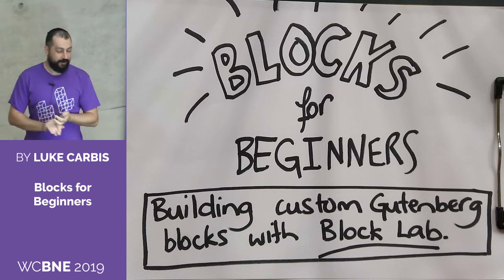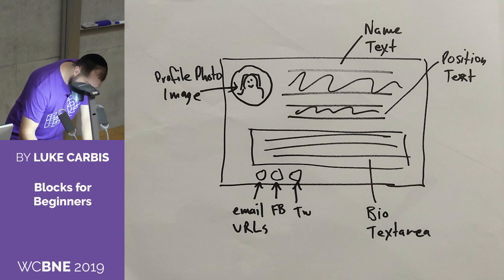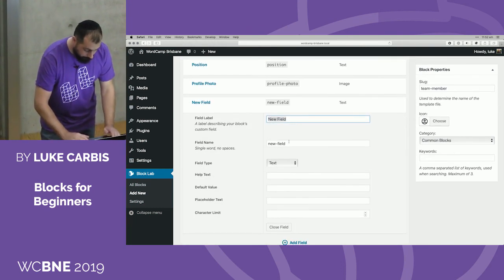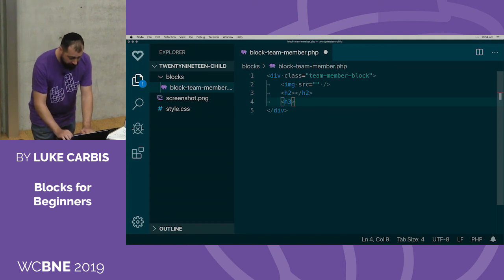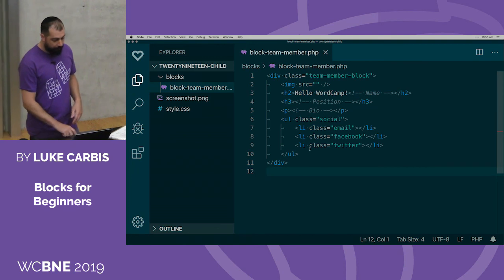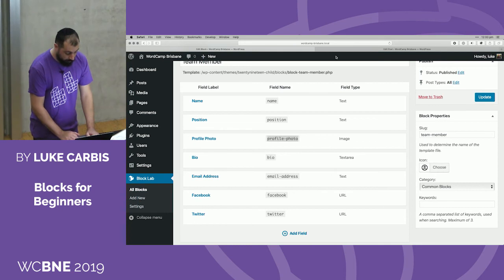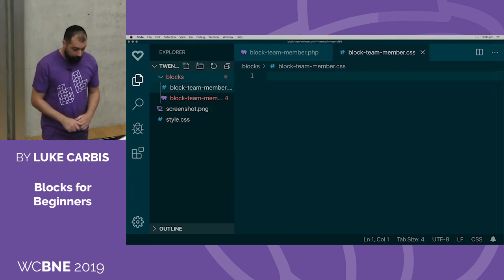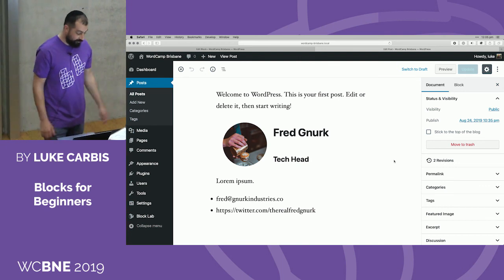Luke Carbis: Blocks for Beginners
So by now you’ve had a chance to check out the new WordPress editor. You’ve created some posts using Paragraph Blocks, experimented with the Image Block, and maybe installed a plugin that adds some brand new Blocks.
Now it’s time to create your very own Custom Blocks. It’s easier than you might think. Using just a little basic HTML, CSS, and a simple helper plugin – Block Lab, we’ll create our very own Hero Block.